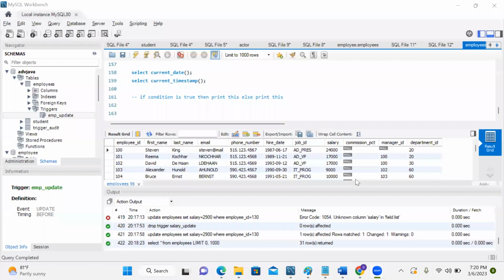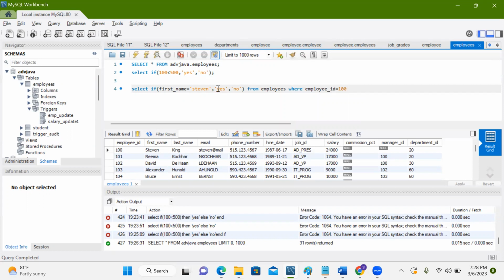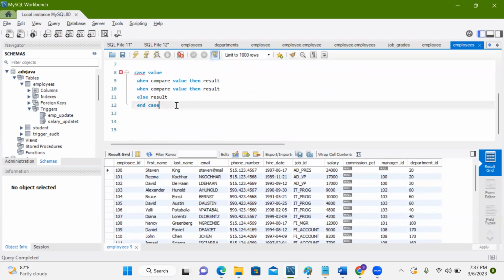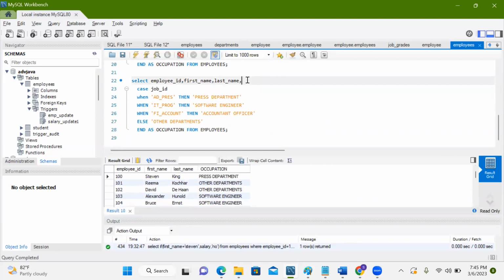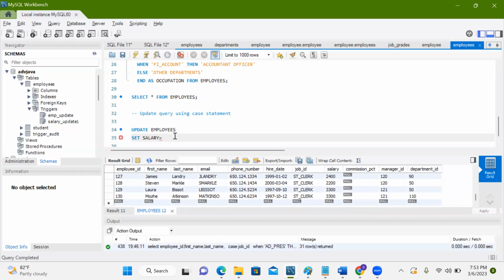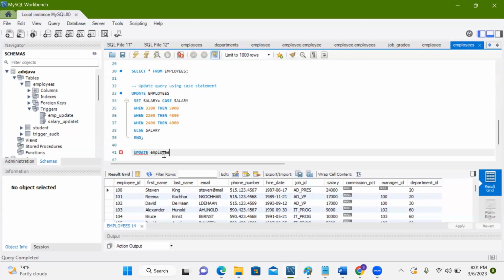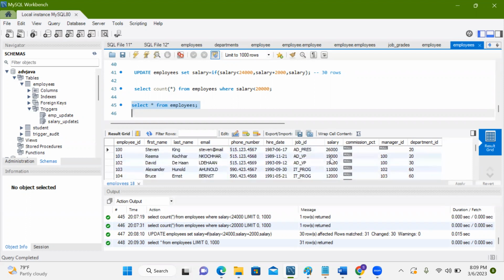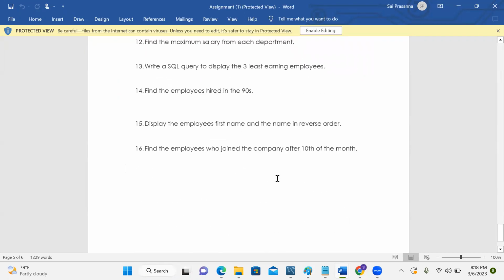06/03/23 CLASS 14